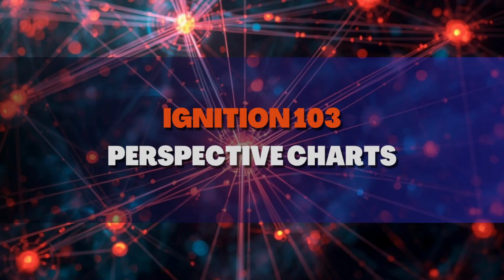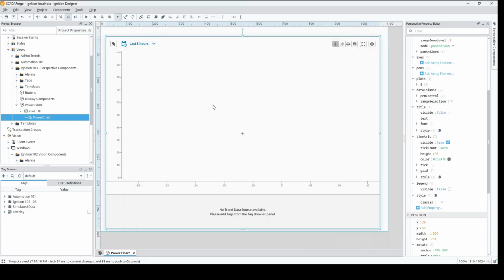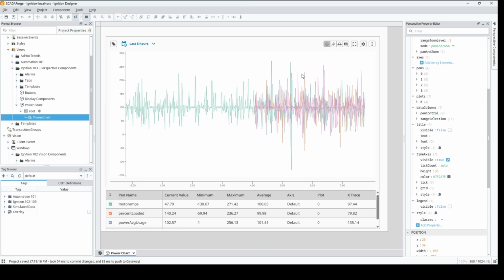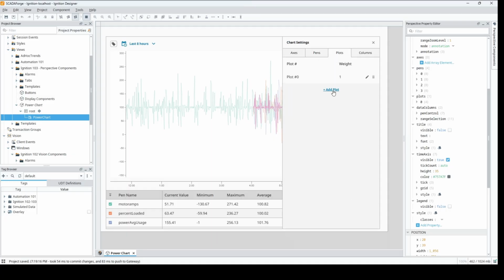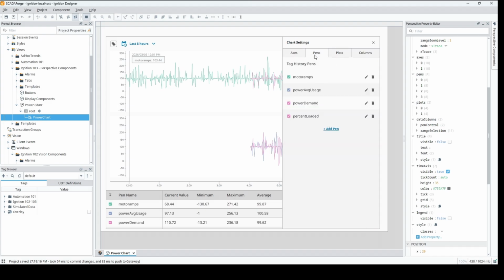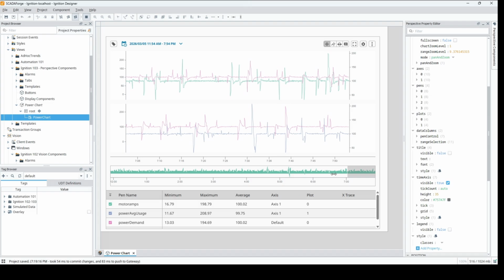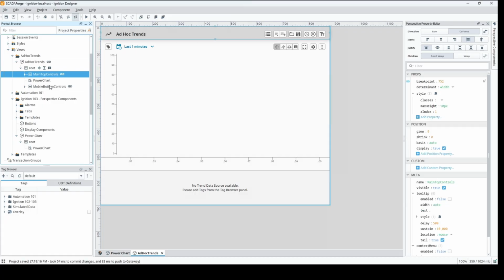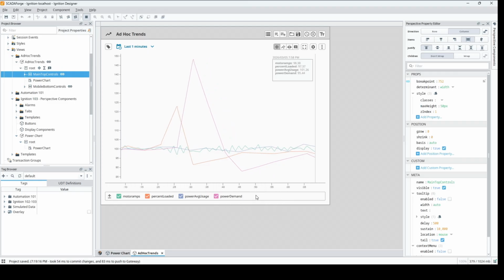SCADA Forge - Ignition Training 103 - Perspective Power Chart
This video teaches you how to display historical process data in the Ignition Perspective Module, when and where you would use this functionality in a project and how to configure everything on a Perspective View.

In addition to the standard Power Chart Component, an Ignition Exchange resource for Ad Hoc Trending is discussed, showing you how to leverage the free resources on the Ignition Exchange in a project.

To see how to display historical data on an Easy Chart in Vision instead of the Power Chart in Perspective check out this video